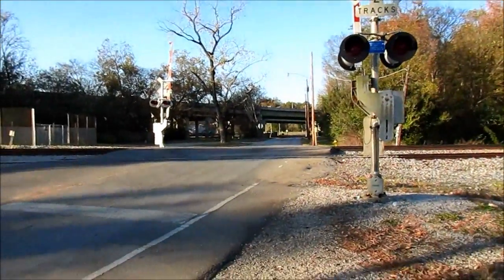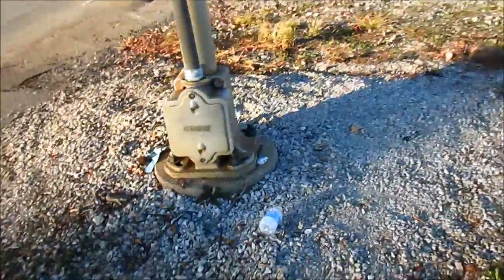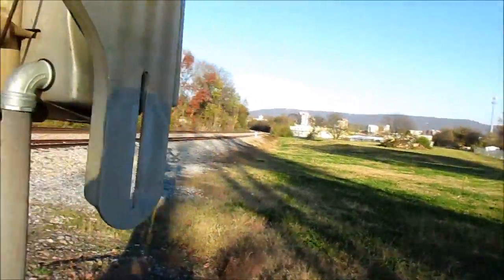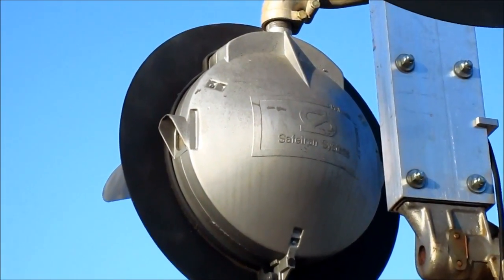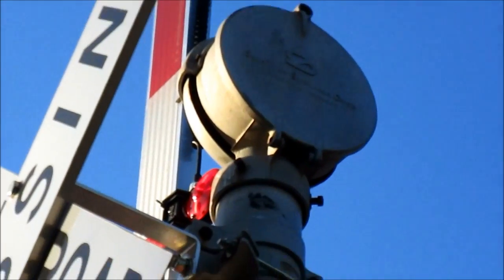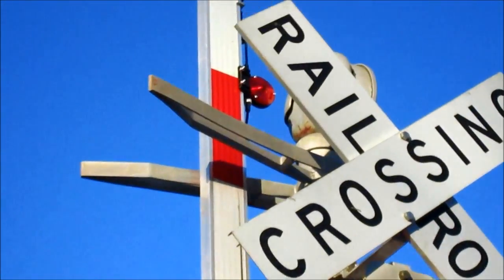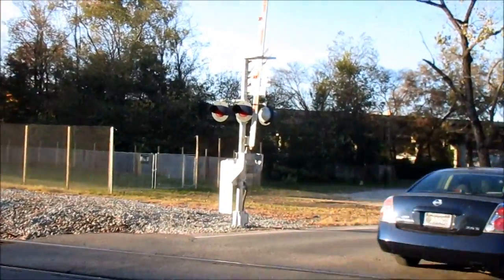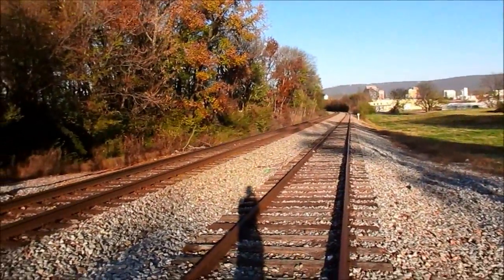Derrick Street Railroad Crossing Update 11-14-17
It appears that the old signal here was knocked down and replaced recently, and it appears that the bell here was also replaced, as the current bell is slightly faster than the old one when ringing and also has some visible rust. The RECO gate lights are, in fact, LED.

EDIT: It appears that the entire signal came from Mooresville Road, save for the one light, gate arm, and gate lights.